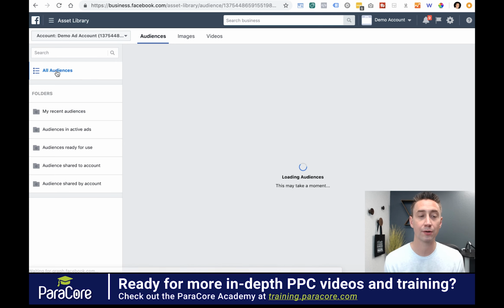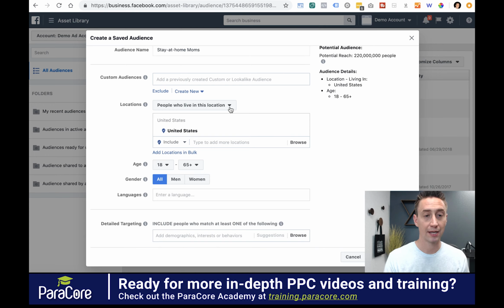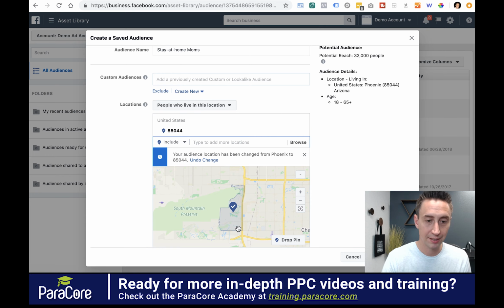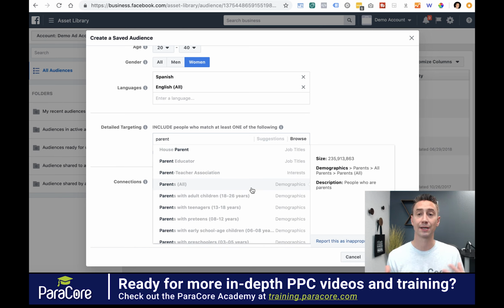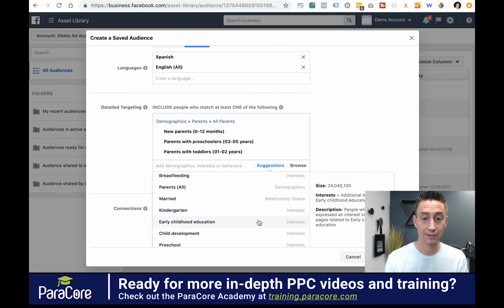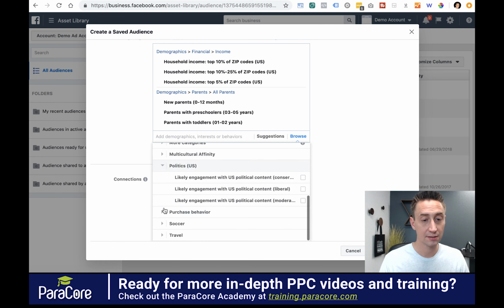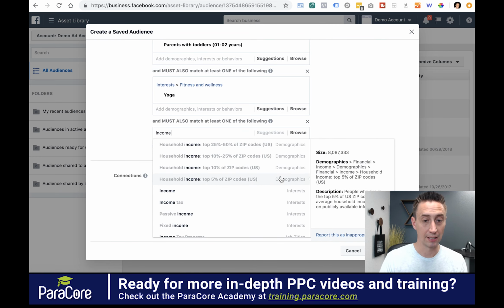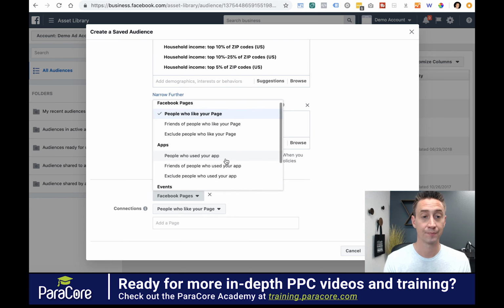Creating Your First Saved Audience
Audience profiles for Facebook come in a variety of types.
Is your targeting broad, or are you not sure how targeting works?
Facebook uses many different algorithms to classify and sort out people into audiences.

Today, I am going to show you how to build an audience that is made of these demographics, interests, and habits. This type of audience is a saved audience, which takes strategy and putting yourself in your customer's point of view.

I will break down for you building a saved audience, talking you through my thought process and how a lot of information can be toned and focused into your targeted market.